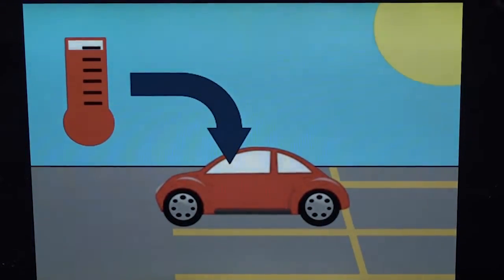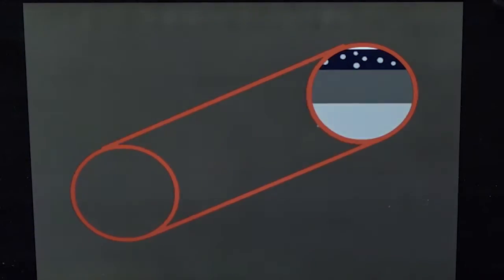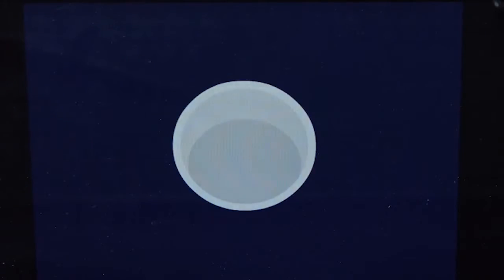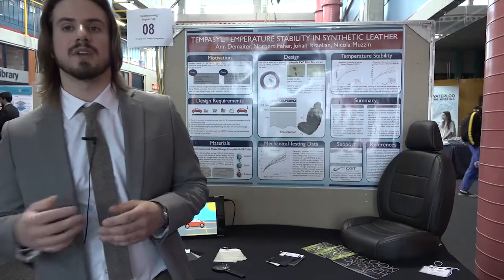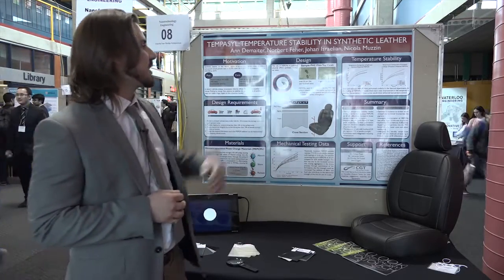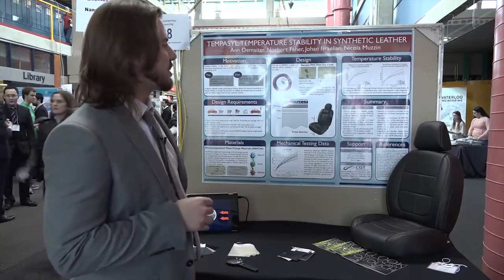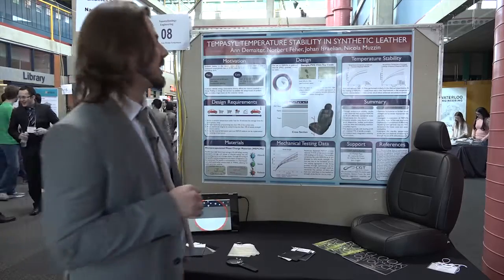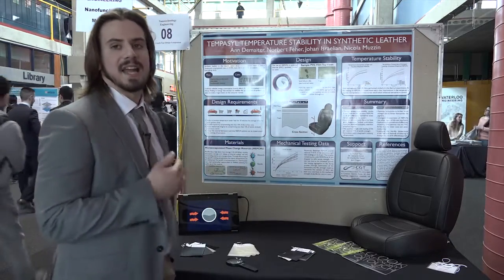Tempasyl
Imagine a leather car seat that stays cool when left in the sun while you complete your trip to the grocery store. Tempasyl is a PVC-based synthetic leather that uses microencapsulated phase change materials (MEPCMs) dispersed throughout the upper PVC layer to store the excess thermal energy from the sun. This solution does not draw any power and has the potential to reduce the need to blast the air conditioning in your car, particularly if implemented as paneling, seat covers, and headrest covers.   Ann Demaiter, Norbert Feher, Johan Israelian, Nicola Muzzin